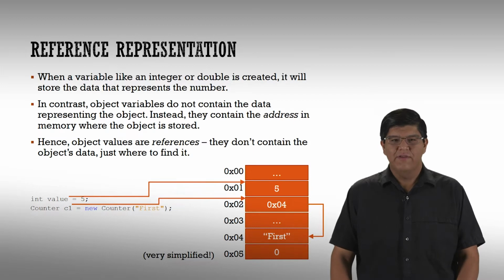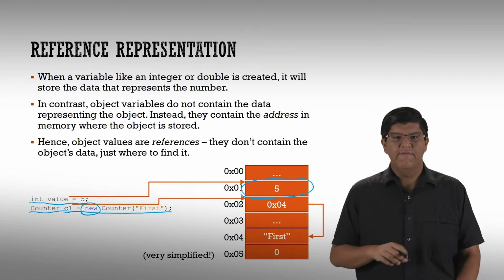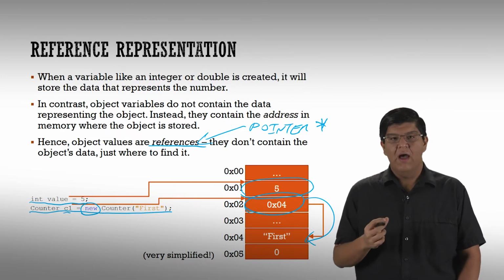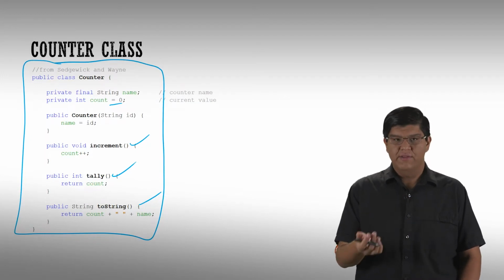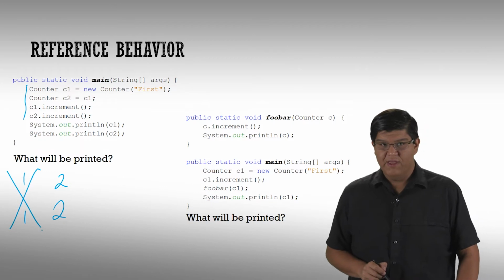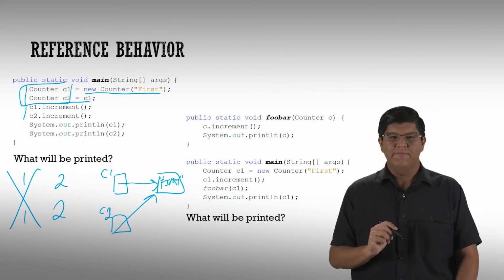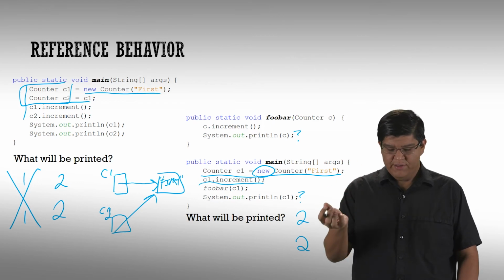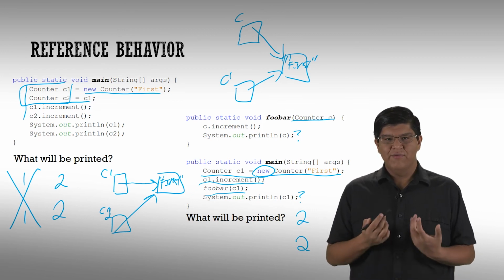[SER222] M01_02 Objects Review (2/3): Reference Representation